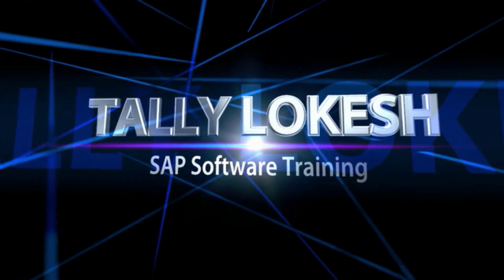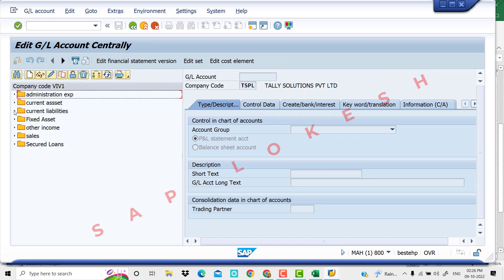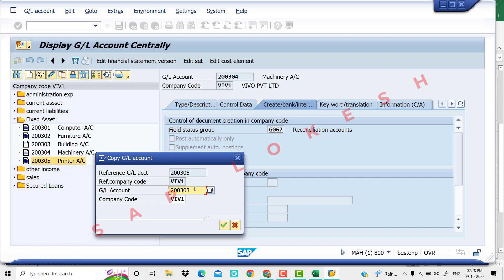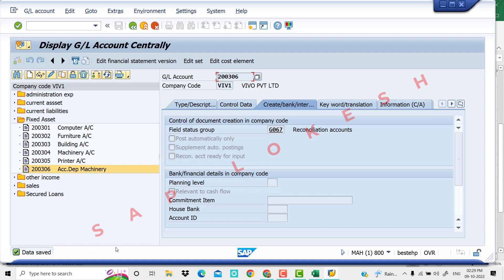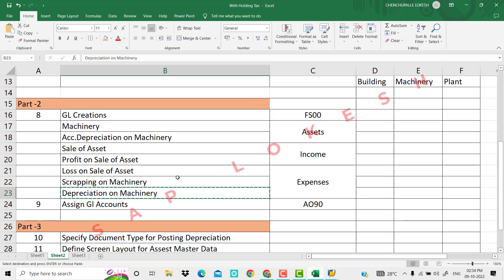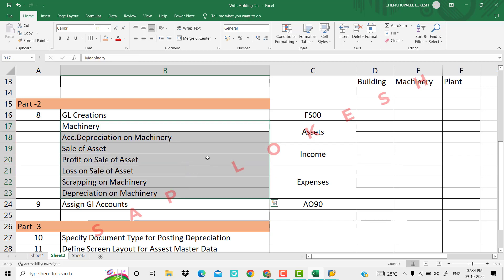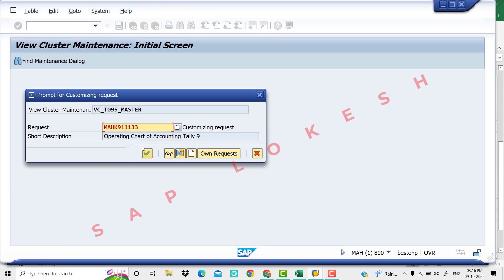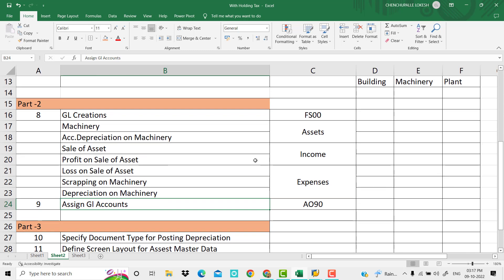Asset Accounting in SAPFICO PART 2 || GL Creation and Assign GL in Telugu - By Lokesh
AssetAccounting SAPFICO S4HANA About the channel
We bring simple to understand Video tutorials to cover many Course including (SAPFICO, ADVANCE EXCEL,TALLY.ERP9,etc)
If you are really not extravagant and willing to save your money and time then we recommend you to try our tutorials.